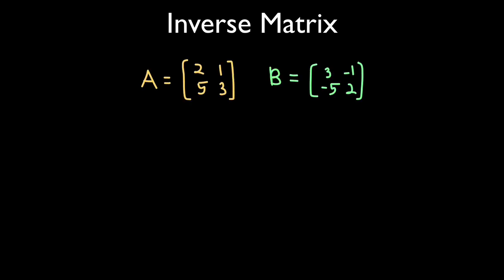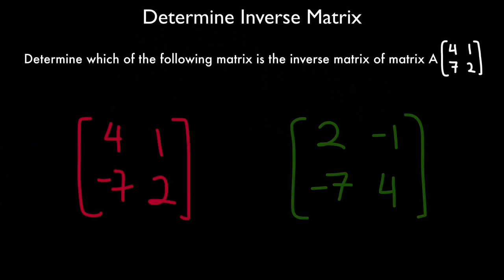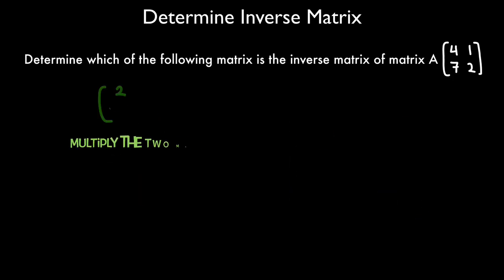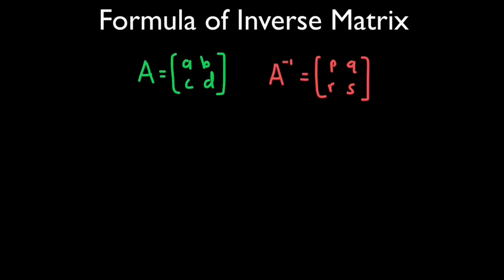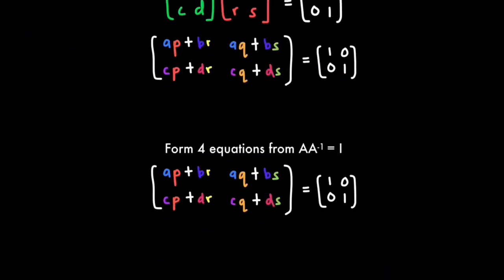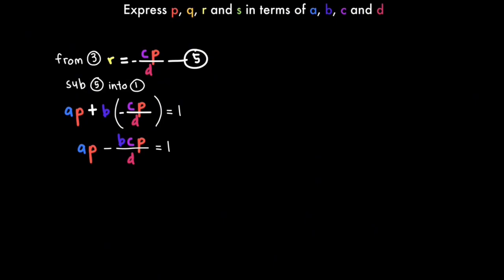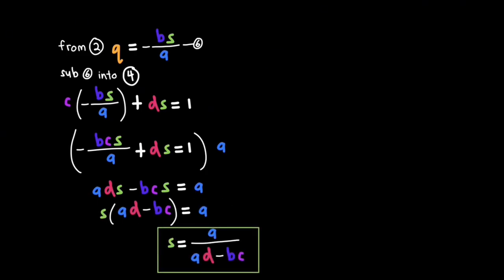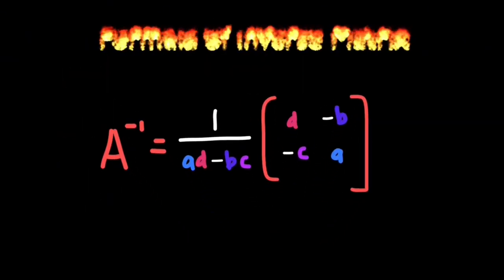INVERSE MATRIX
GROUP PROJECT OF CLASS 5P- SEKOLAH SERI PUTERI, CYBERJAYA.